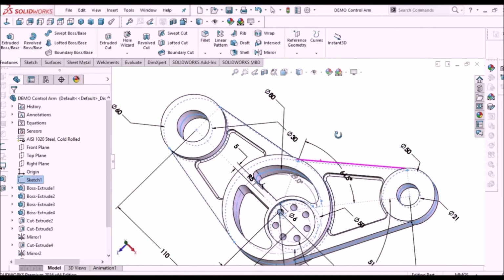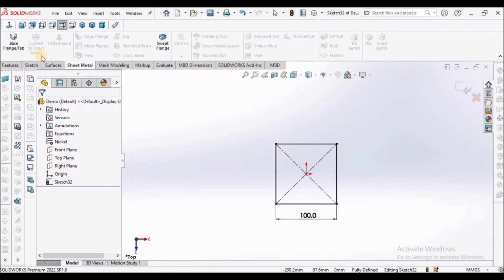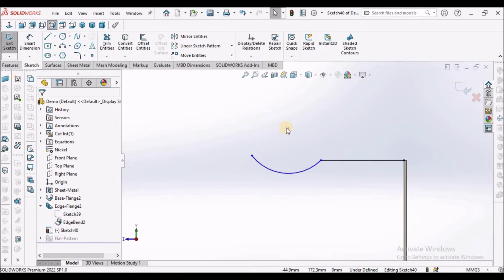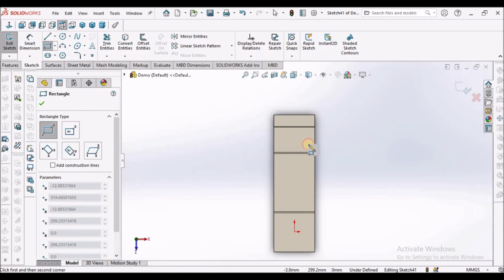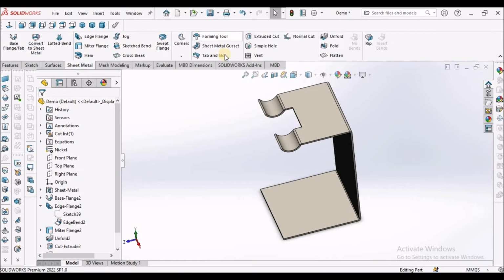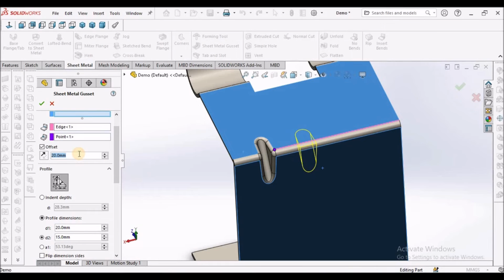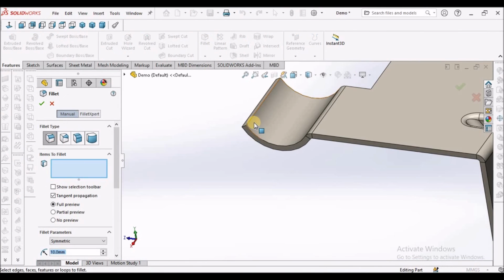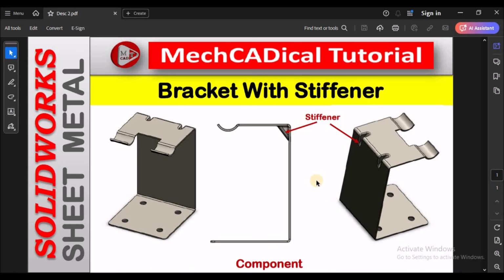Bracket With Stiffener in SolidWorks - Sheet Metal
In this video, I am going to explain about "Bracket With Stiffener" in SolidWorks - Sheet Metal. Here, I am going to explain Base Flange, Edge Flange, Miter Flange,Fold and Unfold.